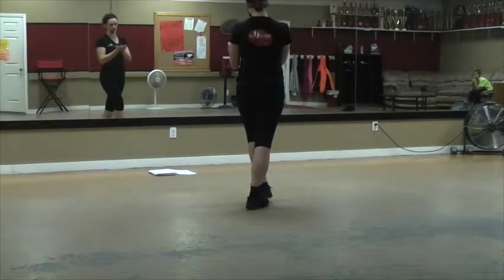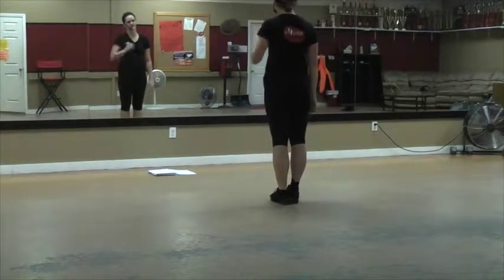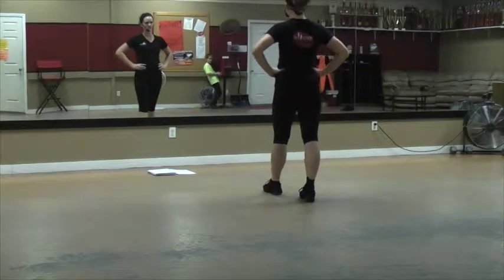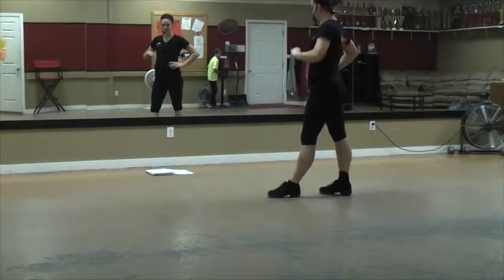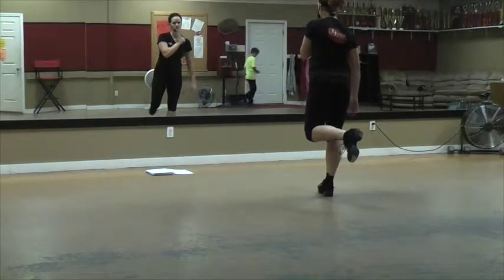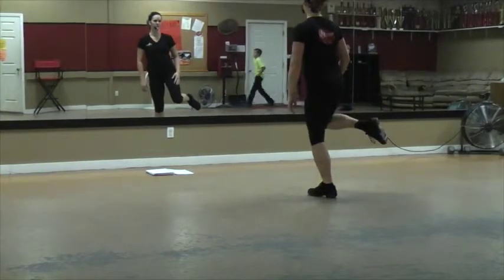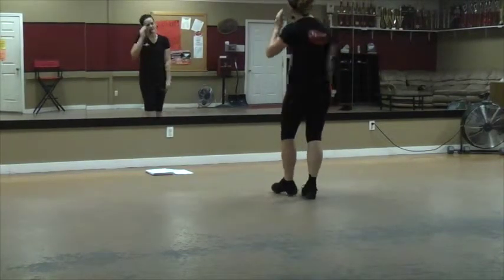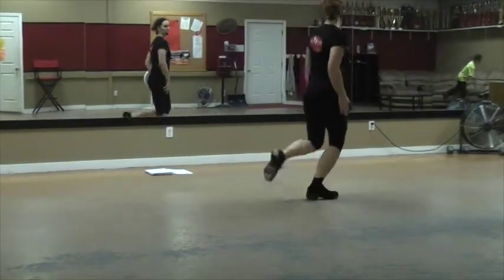SS Friend Like Me Part A steps